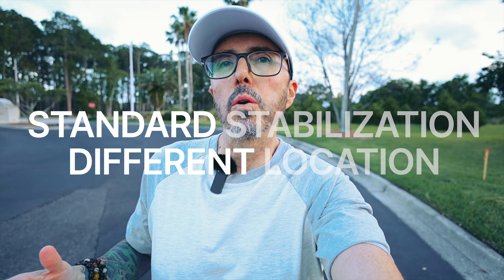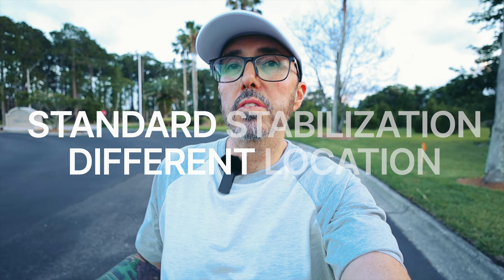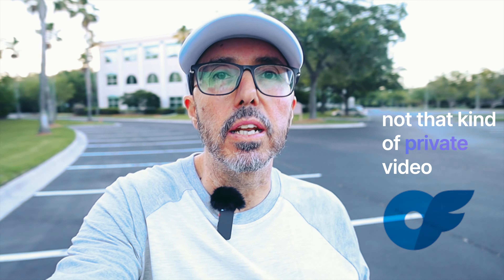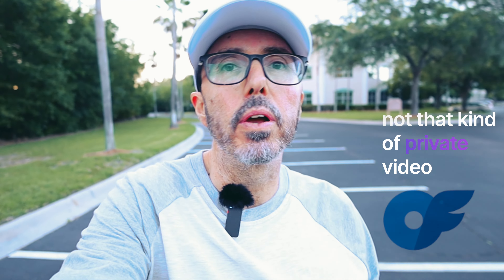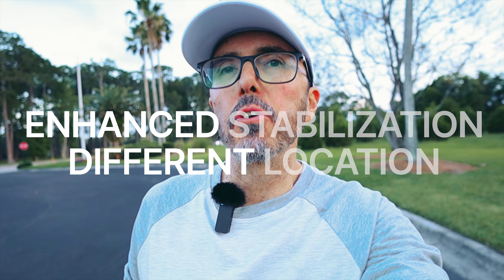Canon RP + 16mm f2.8 Image Stabilization Test (MUCH Better than I Expected)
I recently picked up a Canon EOS RP along with the Canon 16mm f2.8 lens.  I'd like to use this for walk-and-talk segments, but how good is the RP's stabilization with such a wide angle lens?  Are the corners all warp-y?  Let's take a quick look.

Canon M50

Canon M6

Canon 70d

Relacart MiPassport Wireless Mic